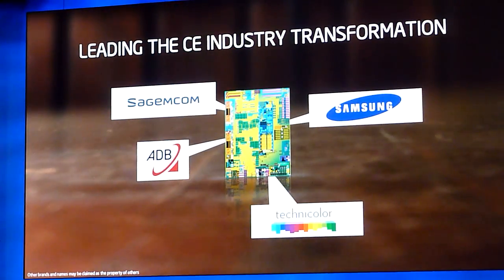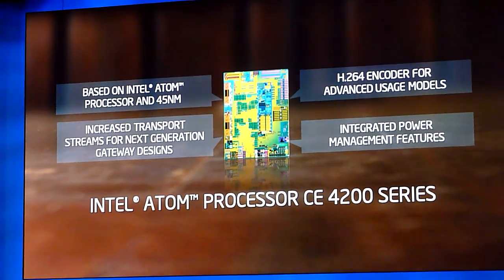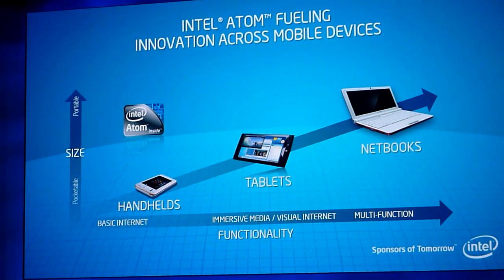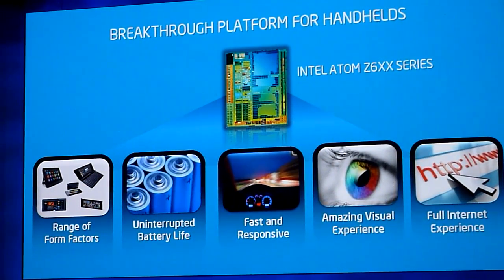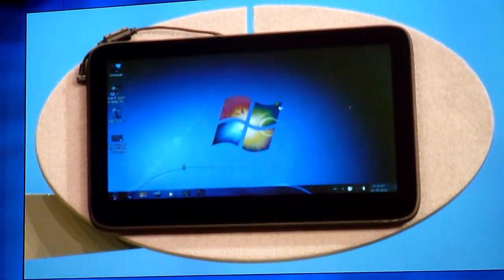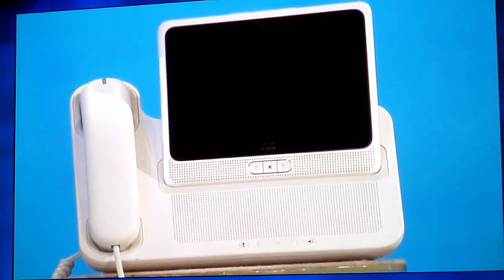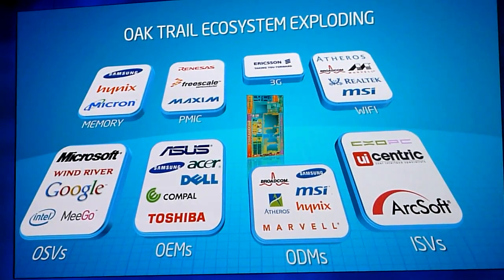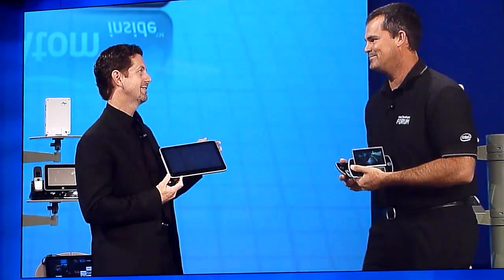IDF2010: Atom CE4200, Intel Groveland, Oak Trail For Tablets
Doug Davis Keynote